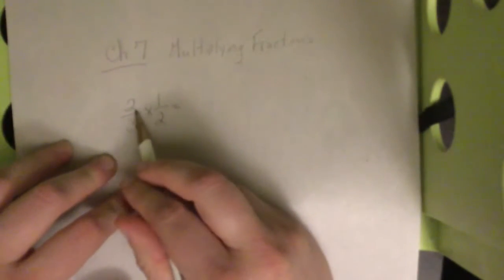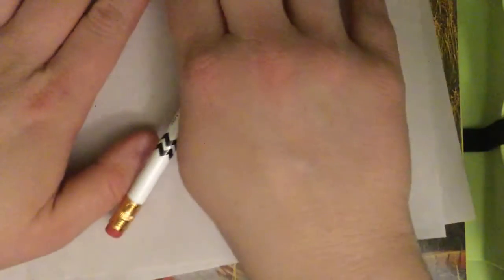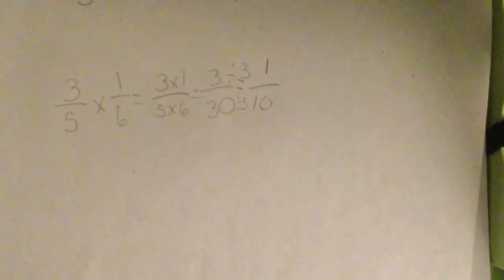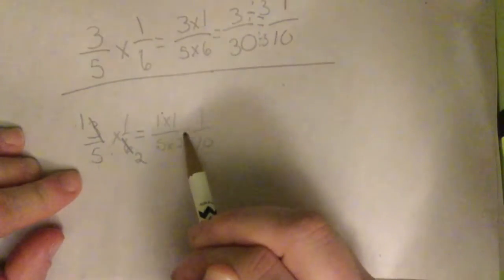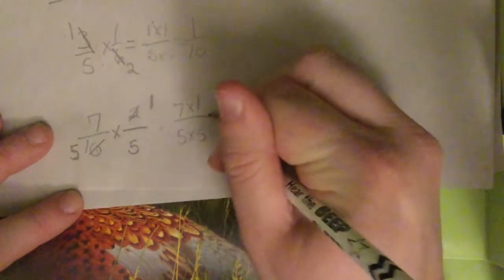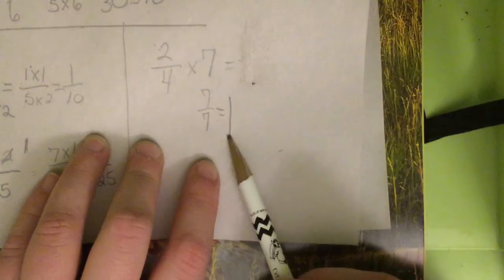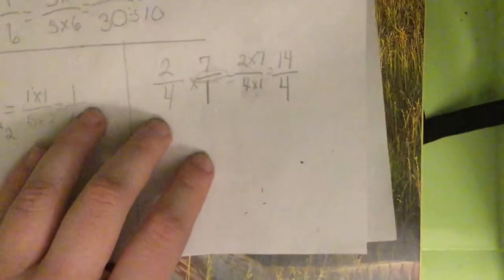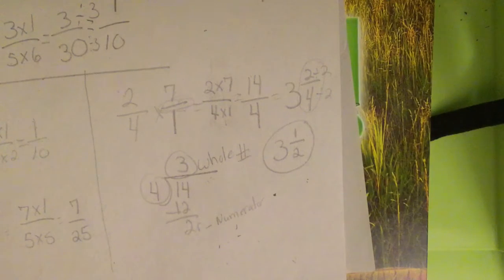Chapter 7 Multiplying Fraction Notes